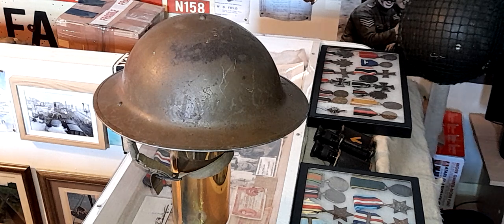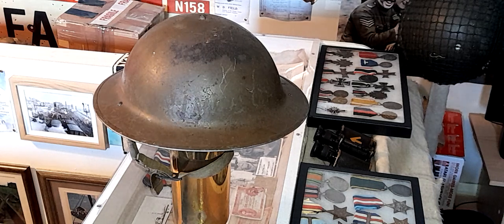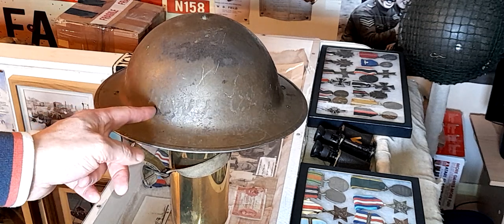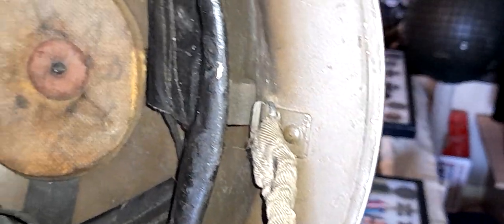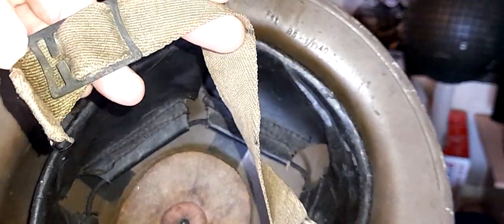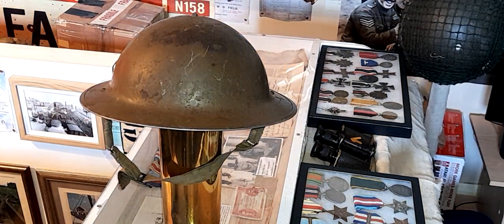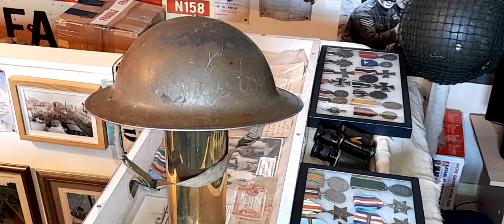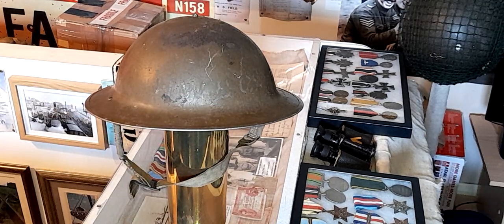BRITISH MK2 HELMET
house clearance find by workmate, mk2 british helmet , combat standard...HW & Co stencilled on the front